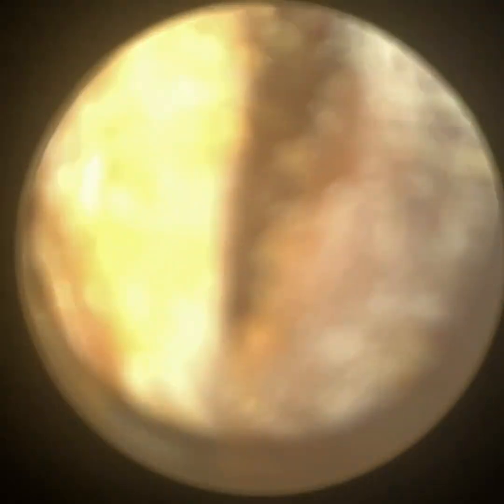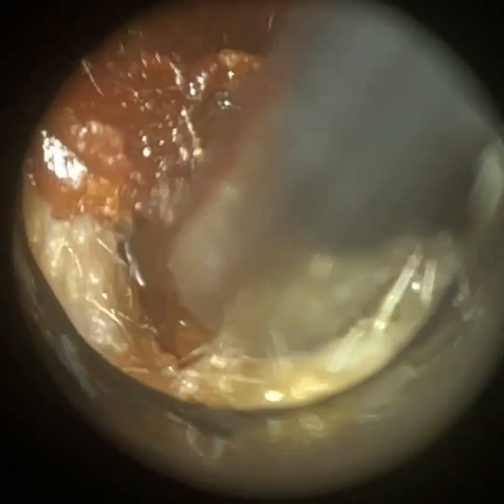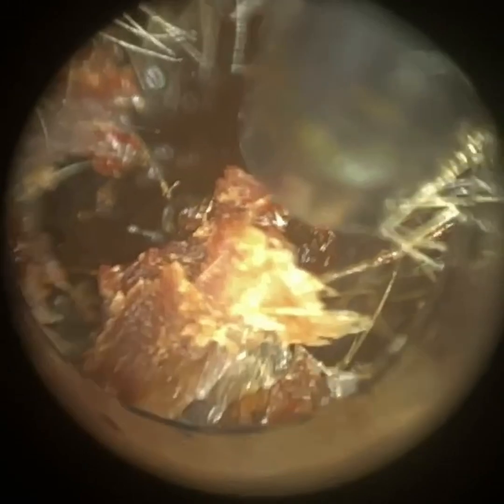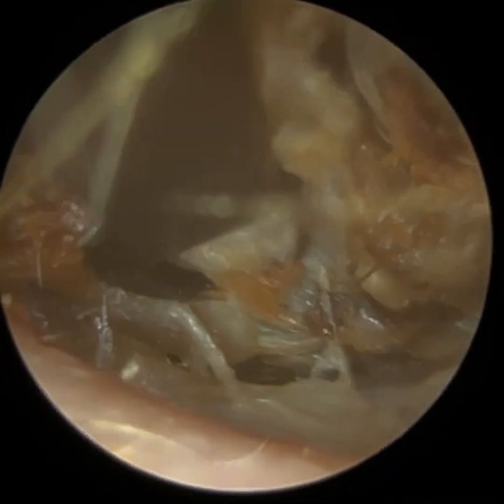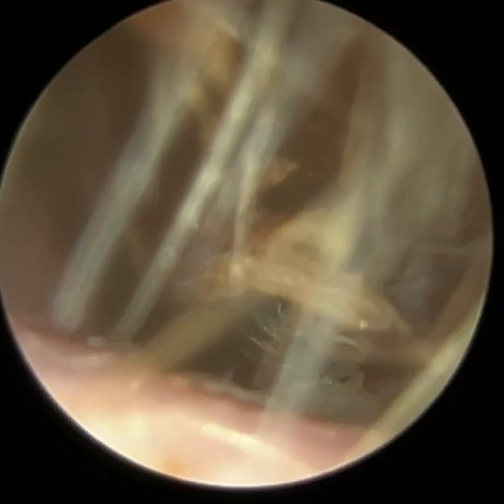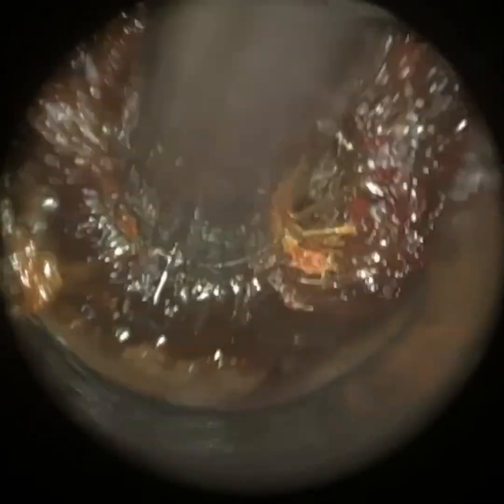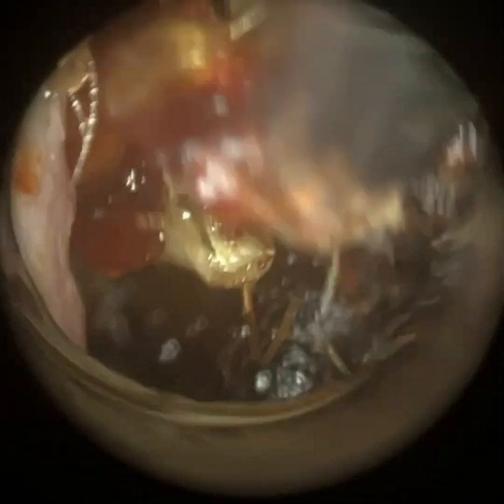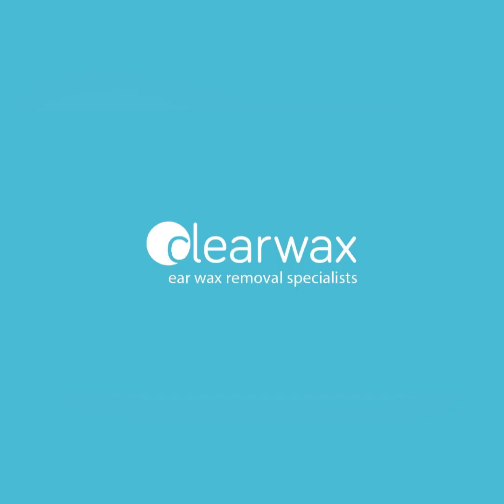212 - WAXscope®️ vs iCLEARscope®️ vs HeadLoupes in a Complex Ear Wax Removal Case